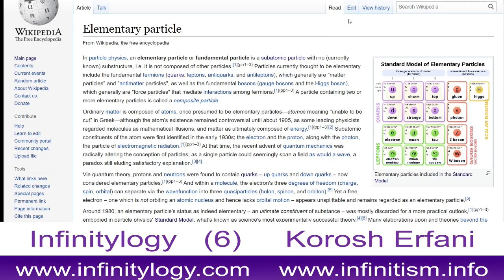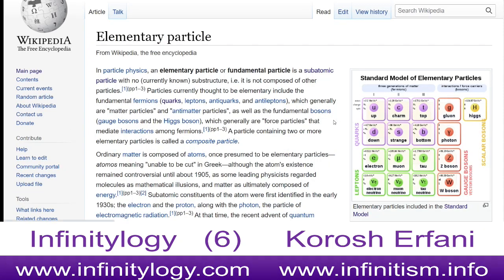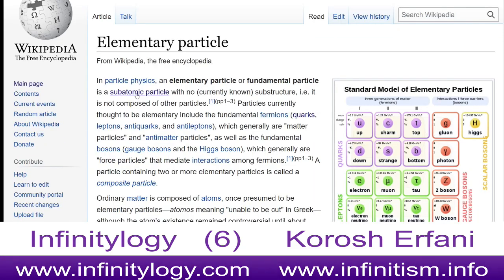Philosophy and the infinitude of the elementary particles- Korosh Erfani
Philosophy and the infinitude of the elementary particles
Korosh Erfani
Infinitylogy - Part 6